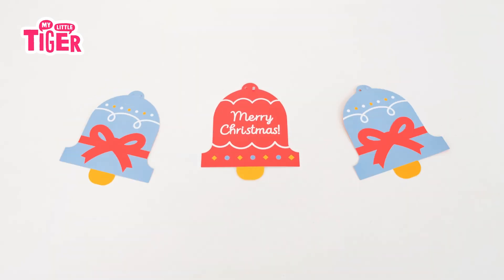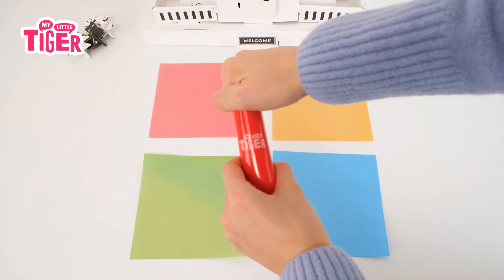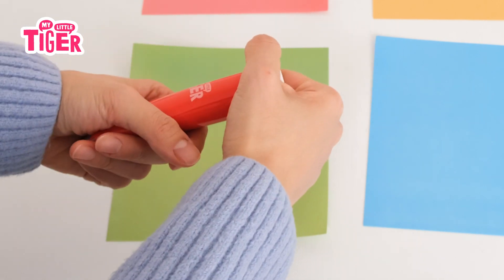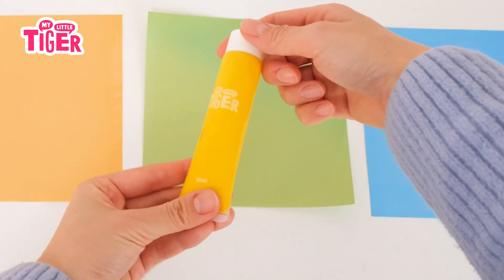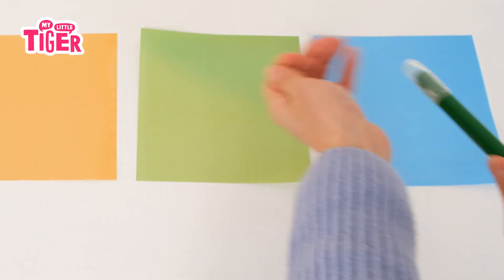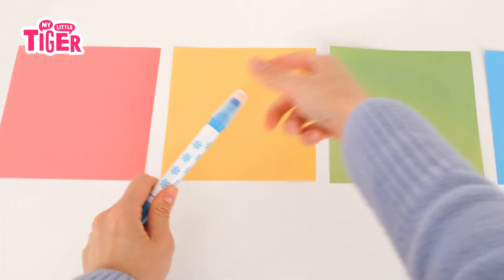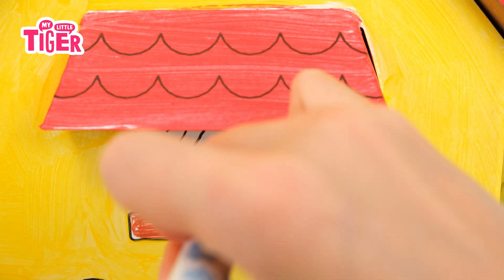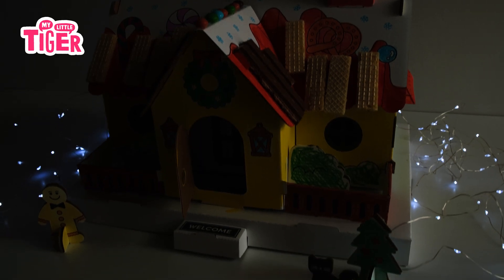크리스마스 과자집 만들기🎅 영어 동요 들으면서 색깔 공부하기🎄 | 타이거 조립 컬러링 | 마이리틀타이거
내 아이를 위한 모든 책, 교구, 용품, 장난감을 만나고 싶다면?

♥ 최대 혜택의 신상 론칭 소식을 제일 먼저 GET
♥ 매주 진행하는 '오타특 라방' 놓치면 완.전.손.해!